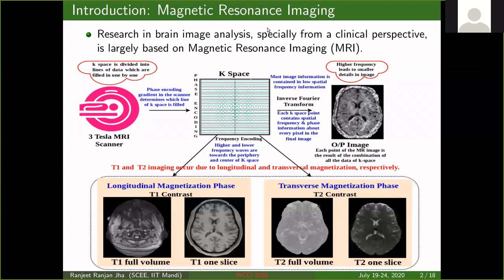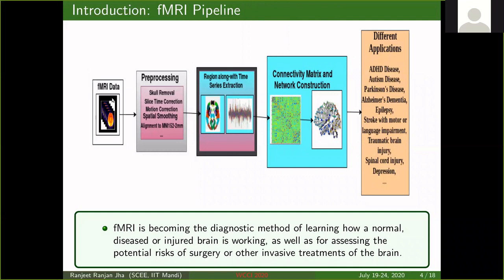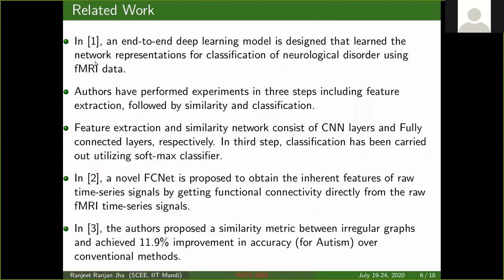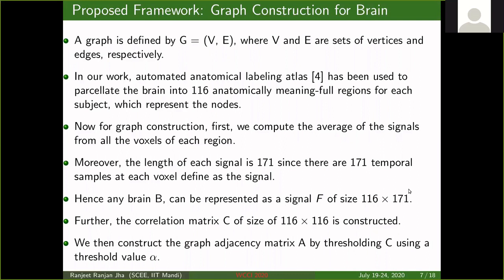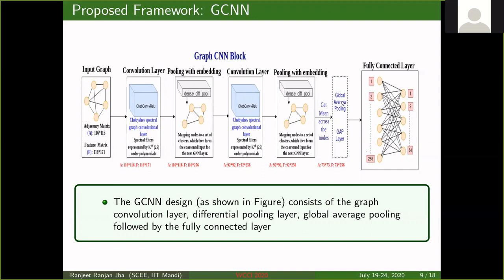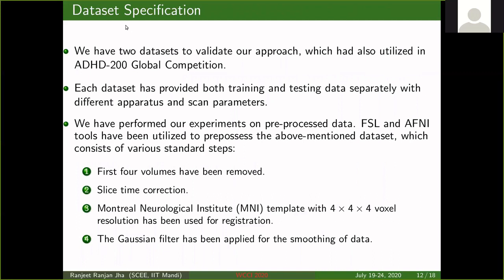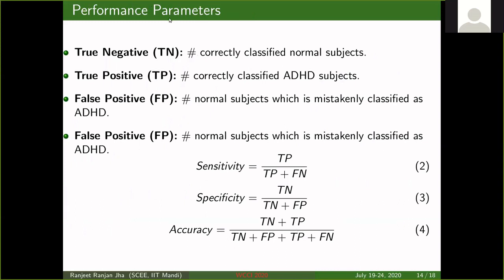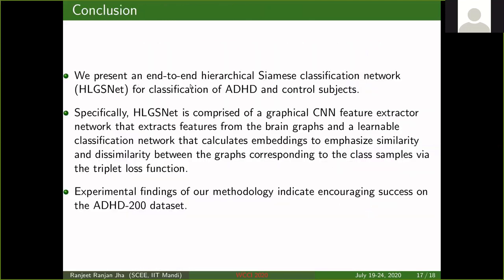Attention deficit hyperactivity disorder (ADHD), Graph Convolutional Networks (GCN)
Attention-Deficit/Hyperactivity Disorder (ADHD) detection utilizing Graph Convolutional Neural Network